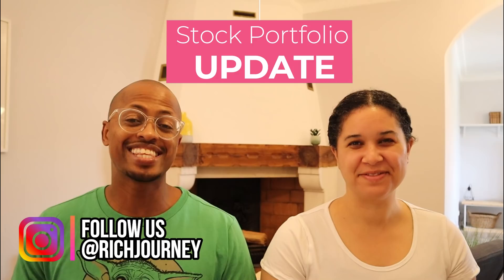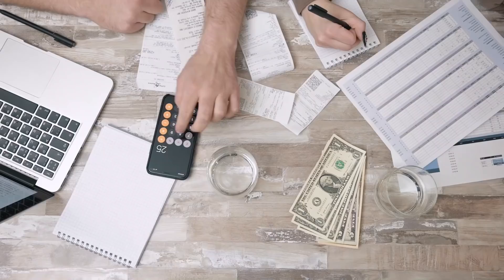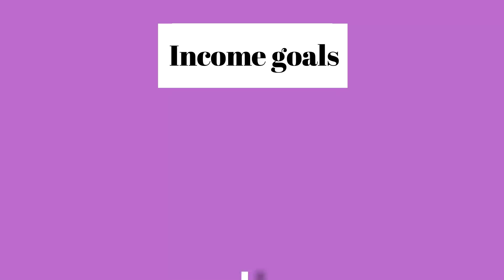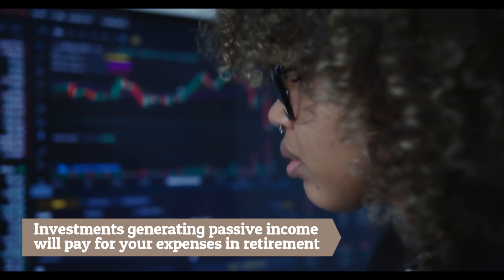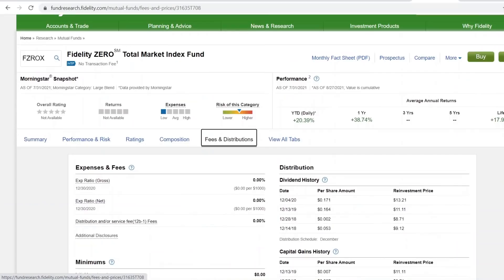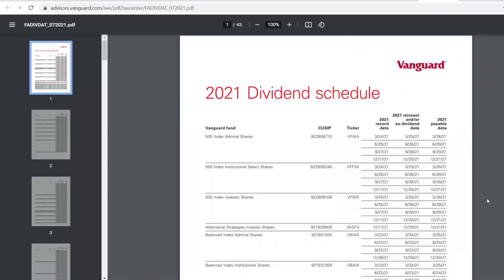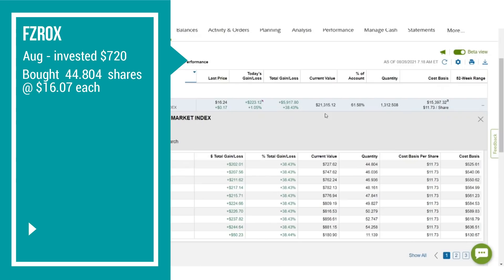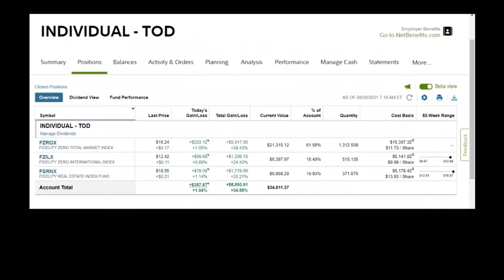Making Over $500 a Month in Passive Income from Stocks – See Inside Our Stock Portfolio (Ep. 14)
SPECIAL ANNOUNCEMENT: Enrollment for our 365 Days to FIRE Program is now open for the class of 2025! Spaces are limited!

▸▸▸Enroll in our Stock Market Investing Course for Financial Independence and Retiring Early Enroll in our new 21 module, 4-plus hour stock market investing course with more than 30 handouts of summary notes, homework assignments, and resources. Learn how to research and select investments, how to determine your asset allocation, how to rebalance your portfolio, how to optimize your investments for tax purposes, how to automate your investments, and much more (including a 19-page Investment Plan to work on)!

▸▸▸Enroll in our FIRE Master Class This FIRE Master Class is designed for people interested in pursuing financial independence and retiring early. In the Master Class, we explain how to live off of your investments during early retirement; how to withdraw money from your investment accounts to support your living expenses during retirement; how to calculate your FIRE number; new and creative ways that you can save money; new side hustles for making money; how to invest in the stock market and in real estate; we discuss healthcare options in retirement . . and MORE!

Our Rich Journey – Making Over $500 a Month in Passive Income from Stocks – See Inside Our Stock Portfolio (Ep. 14): It's August and time to go back into our stock portfolio and show you how it has been performing. We began this particular portfolio in March of 2020 by investing $5,000 into three different investments. Each month after that, we invested another $1,200 into our portfolio. And each month, we've opened up our portfolio and shared the performance of our investments. We're doing that again in this video, but we're also addressing the topic of investing for passive income – specifically, how we created a portfolio that has generated more than $500 a month in passive income for the past 17 months.

We post one video a week related to our journey towards financial independence, including making money, saving money, and investing money.  . . join the journey!